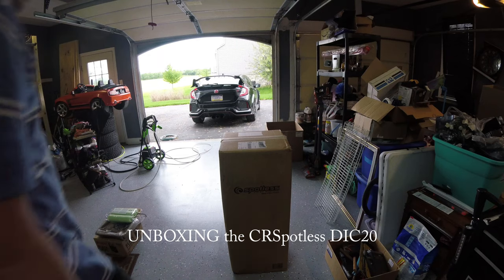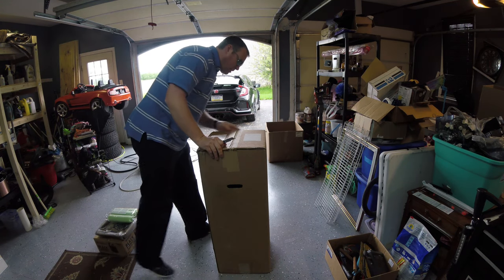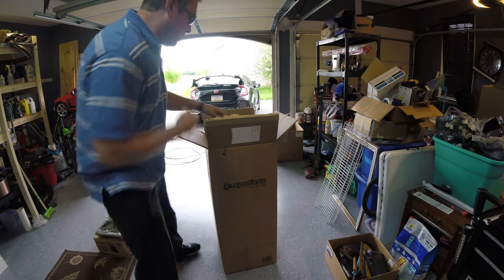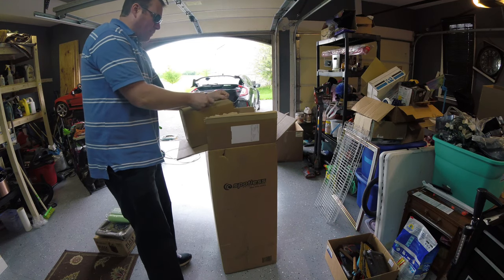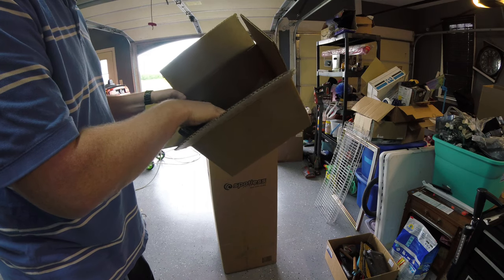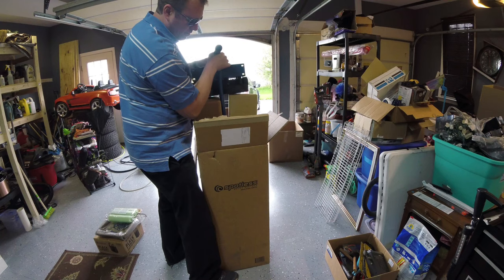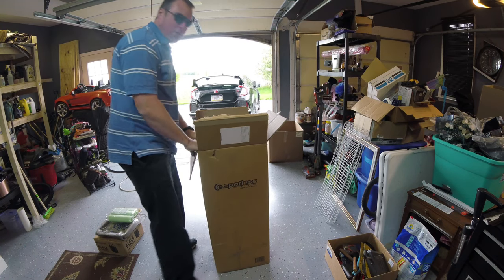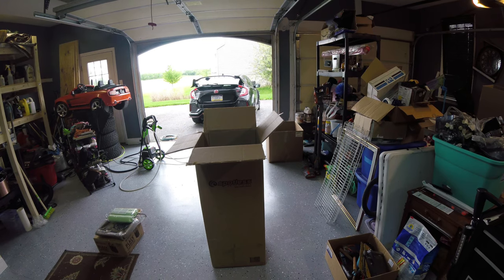DIC20 Unboxing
A quick unboxing video - this is my first attempt. I'll replace this video in the future with something a bit brighter/better.

If you're in the market for a CRSpotless DIC-20, please check us out